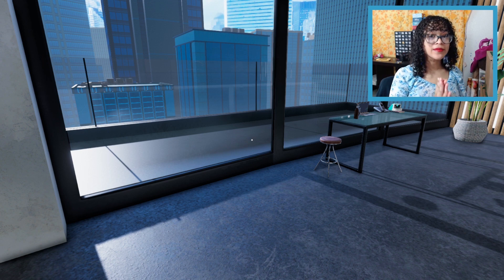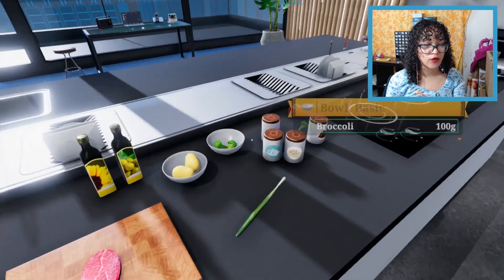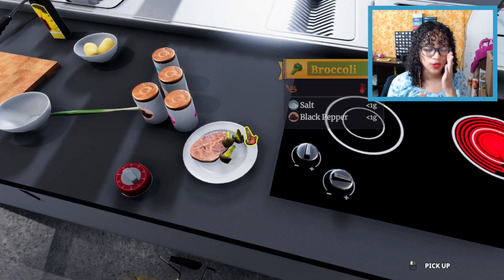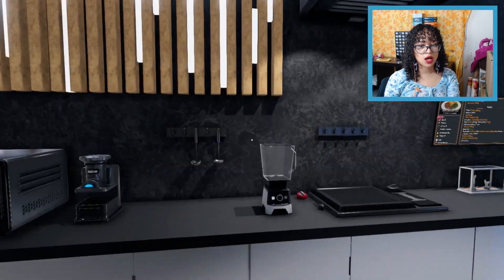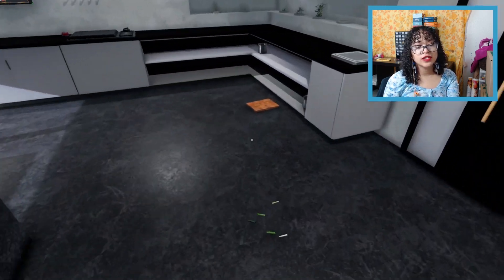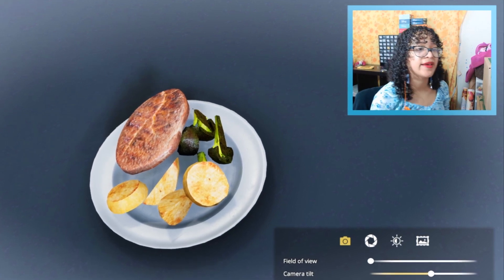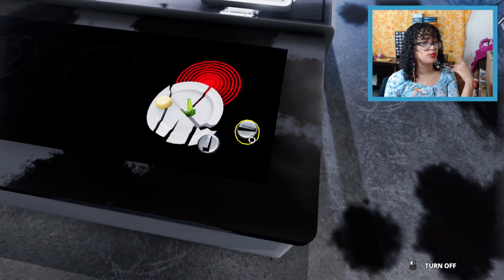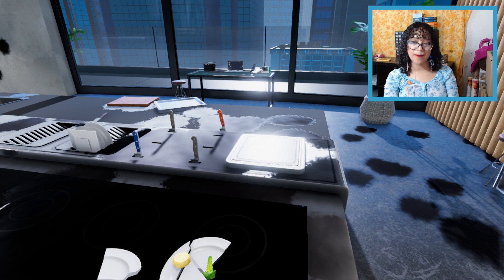Cooking Simulator | #5 | Making Dinner and Making Broccoli Look Gross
timestamps:
0:00 - intro
1:29 - steak
4:48 - broccoli
8:25 - potatoes
10:06 - scallion
11:13 - final result

minecraft - KianaLuvsYou44
roblox - OfficialKianaLuvsYou
steam - Kiana.Anyce

🍒 faq:
q: what recorder do you use?
a: obs studio
q: what video editor do you use?
a: adobe premiere pro